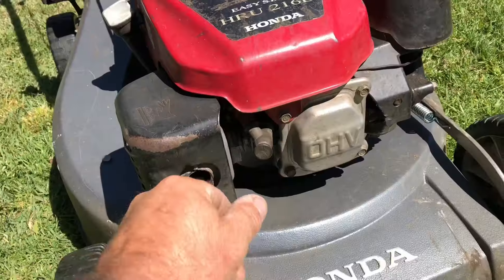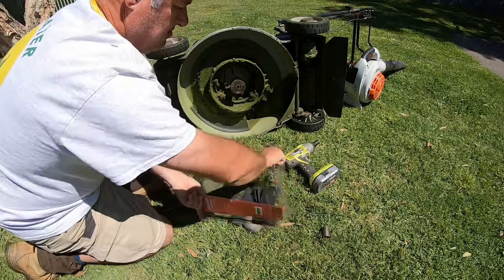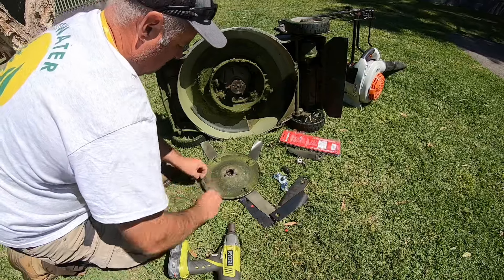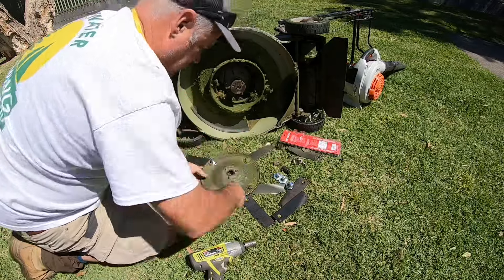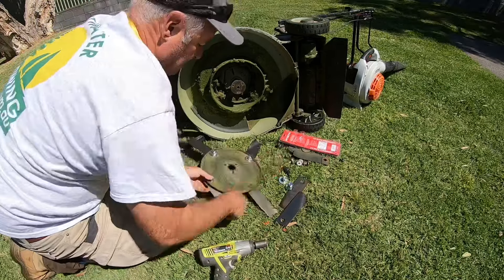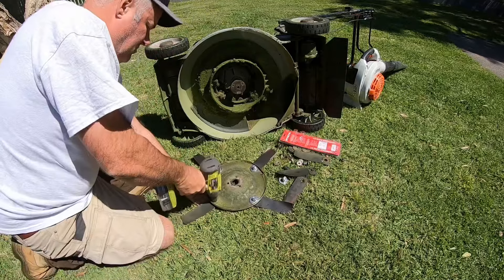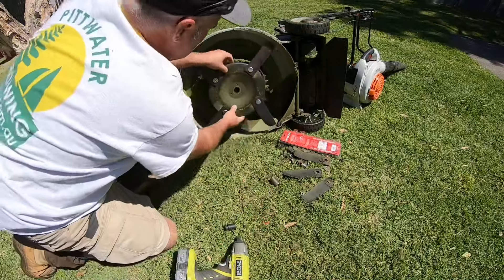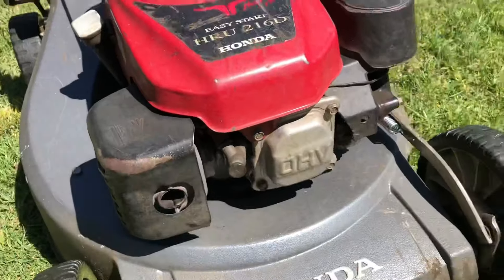How to replace HONDA lawn mower blades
If you are enjoying this channel, please consider making a donation

Replacing Lawn Mower blades on my Honda lawn mower

Postal Address :
Newport Beach
Sydney NSW 2106
Australia

BRANDS THAT HELP US RUN OUR LAWN CARE BUSINESS

Pittwater Mowers Manly & Terrey Hills Sydney NSW Australia
Amazon
Honda Mowers
Stihl Power Equipment
Toyota SR5 Hilux Ute
iPhone 11
MacBook Air
Apple Products
GoPro Hero7 Camera & Genuine Accessories
DJI Phantom 4 Drone
invoice2go
Google
Google MyBusiness
Google Maps
The Golden Edge
Ray Bush

T-SHIRTS Available Now !